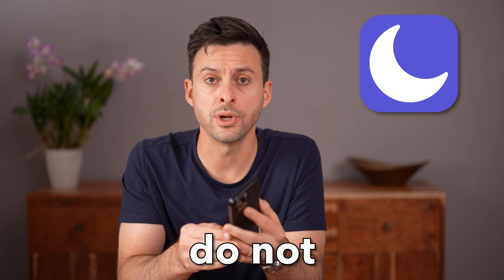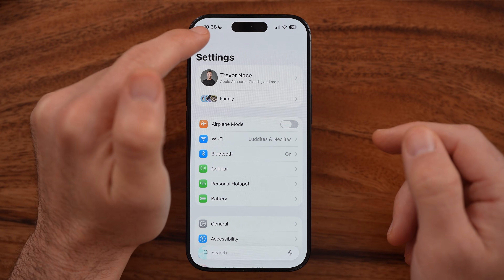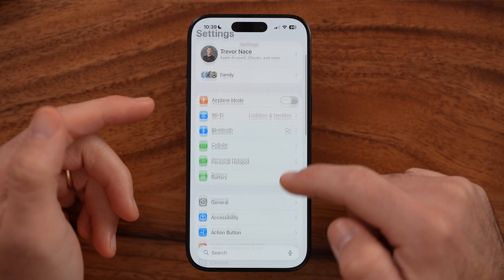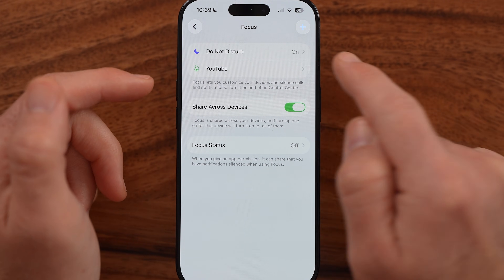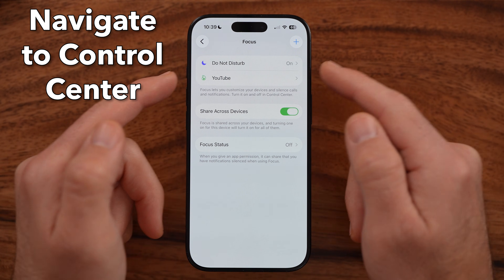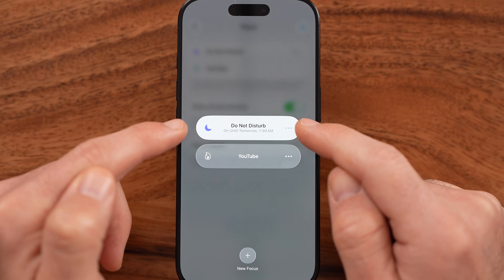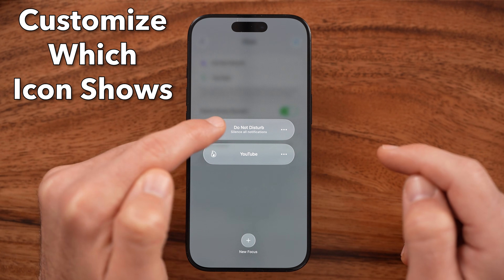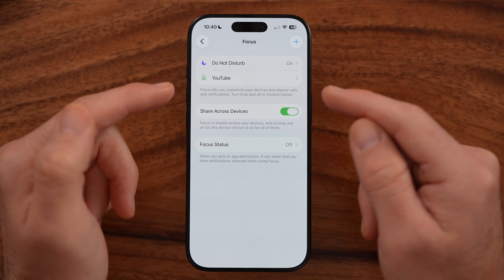How To Turn Off Do Not Disturb On iPhone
Here's how to disable do not disturb or any other focus mode on your iPhone so you get notifications, your phone rings, etc.